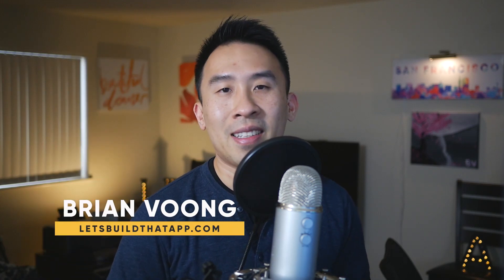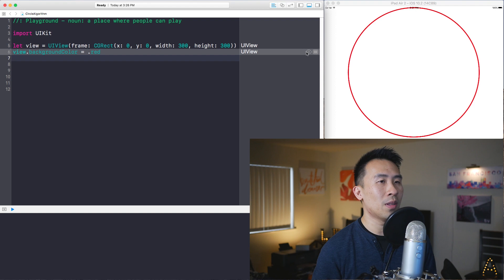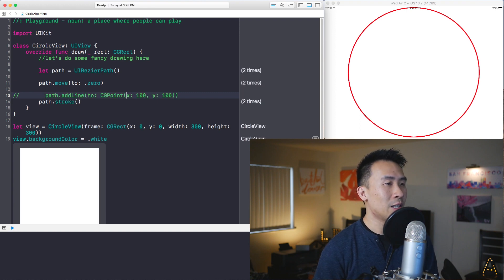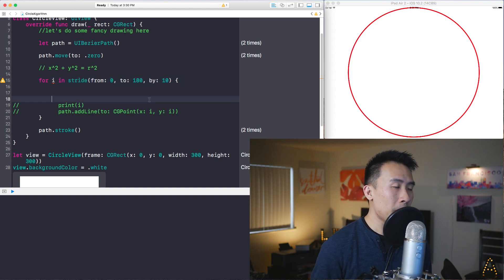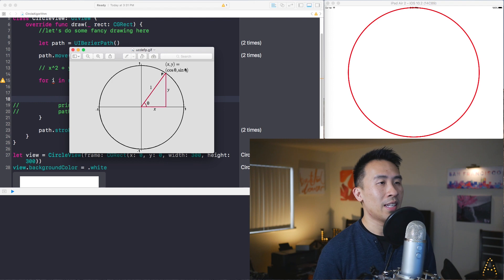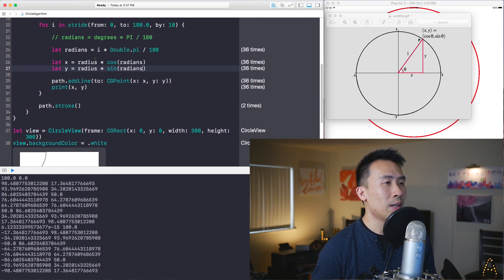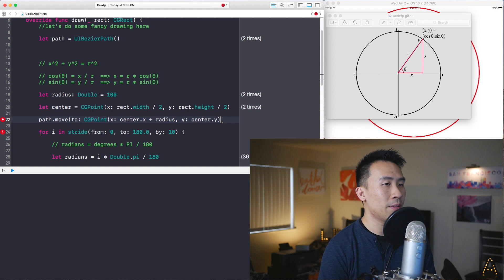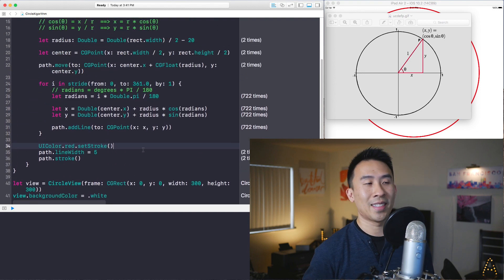Swift Fun Algorithms: How to Draw a Circle using Math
Today's lesson will demonstrate some really good techniques on how to draw lines and circles using the available APIs in Swift.  Because I'm a big fan of incorporating Math into these lessons, I'll walk you through how to apply some sine and cosine equations to establish each point along the arc of our circle.